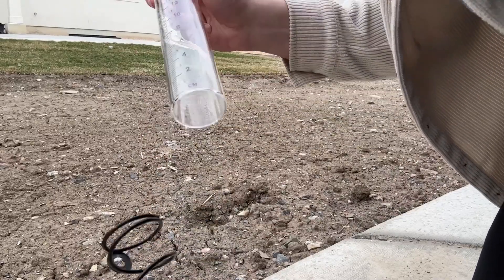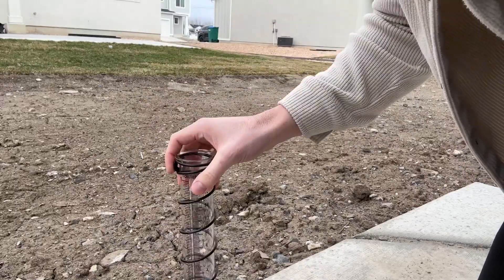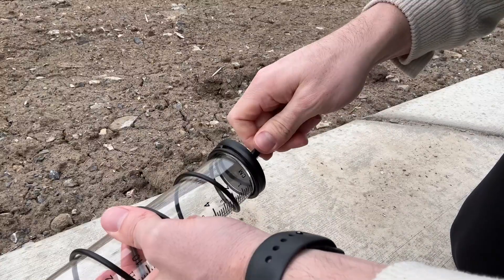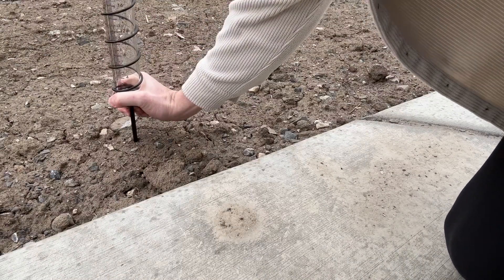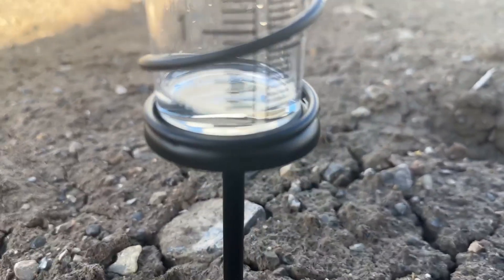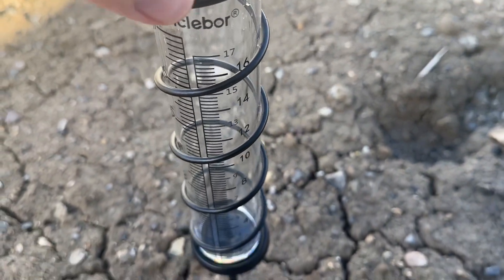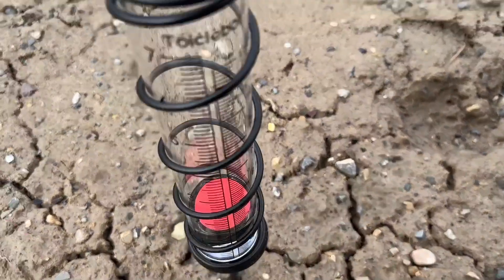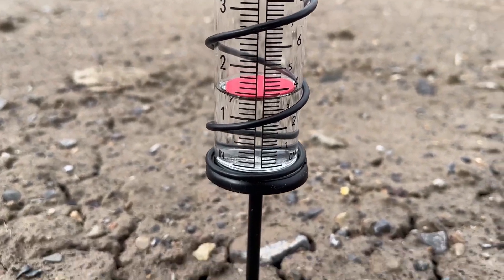Capacité Pluviomètre Extérieur, Suspendu ou Piquet au Sol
► Amazon Fr